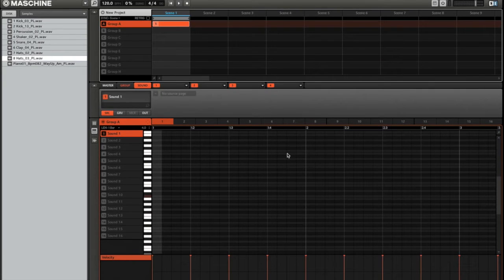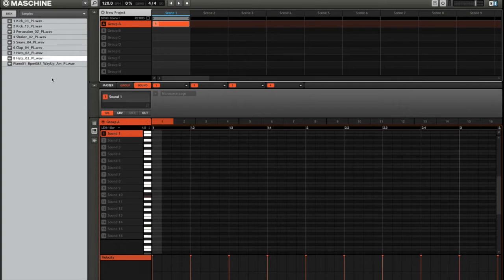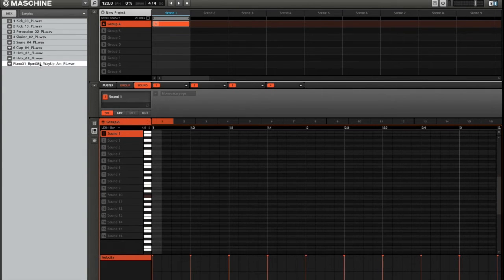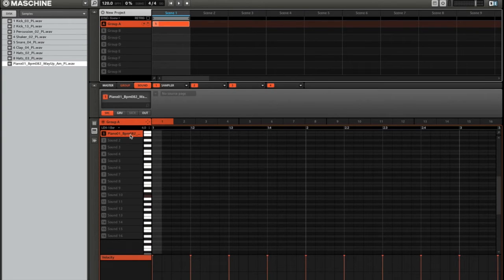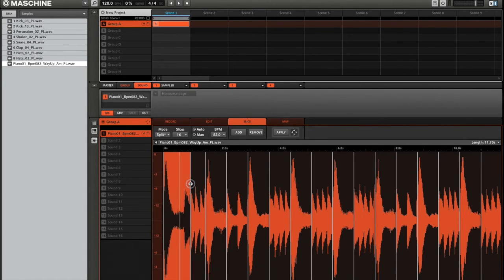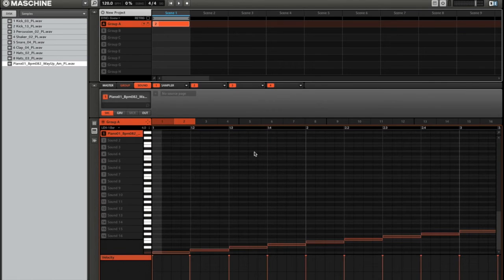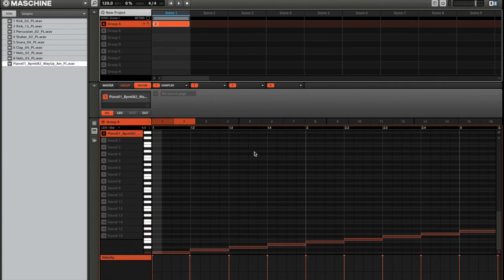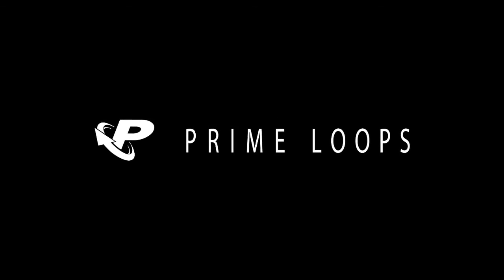Maschine Tutorial: How To Import & Slice Loops In Maschine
In this simple Native Instruments Maschine Tutorial we show you how to import loops and slice them onto the 16 pads. It's super easy! Maschine heads ask us all the time so this is for you! Enjoy

Slicing Loops
1. Drag in a sample to ‘sound 1’ in a new group.
2. Hit the ‘Sampling’ button on your machine.
3. Click ‘Apply’ in the slicing tab.
4. Your loop is mapped to all 16 pads!